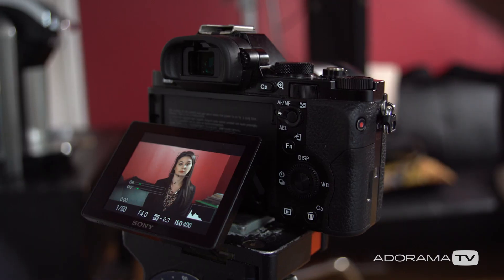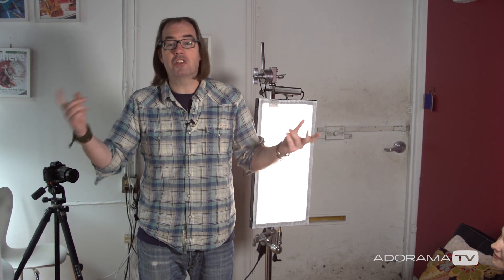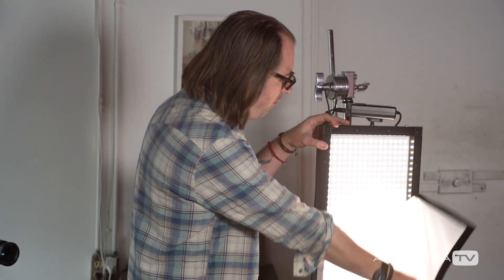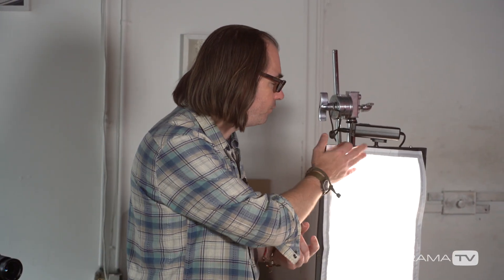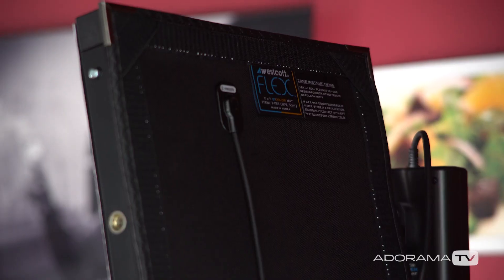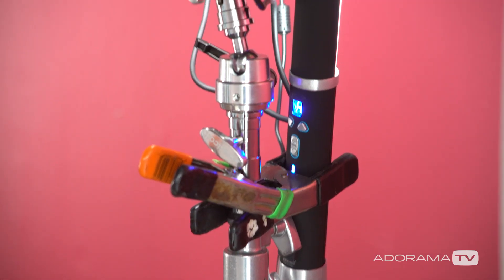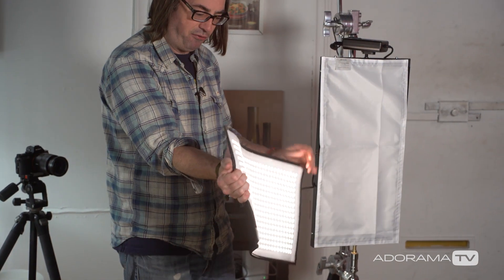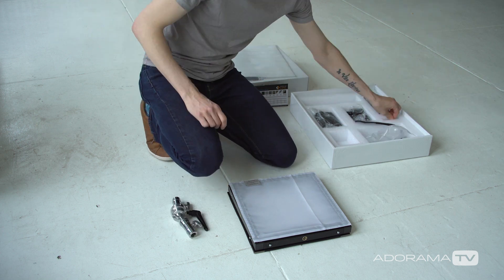Natural Looking Interview Lighting - OnSet ep. 91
Join Daniel Norton OnSet as he shows you some simple techniques to create a natural looking interview lighting.